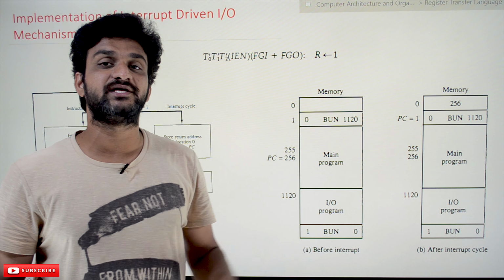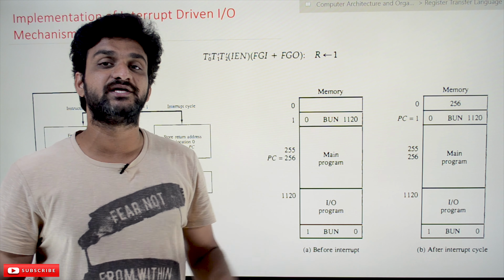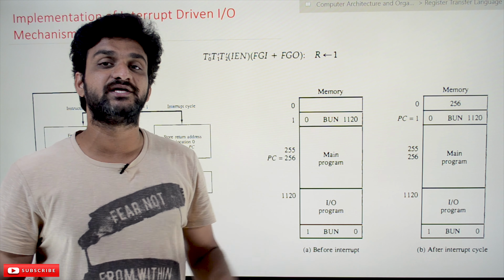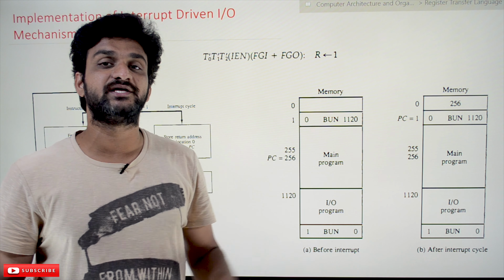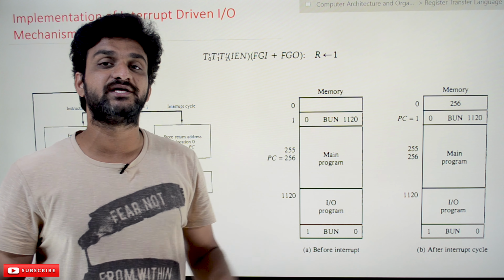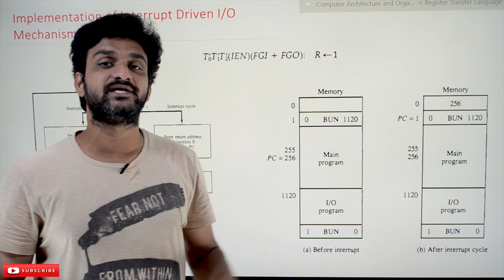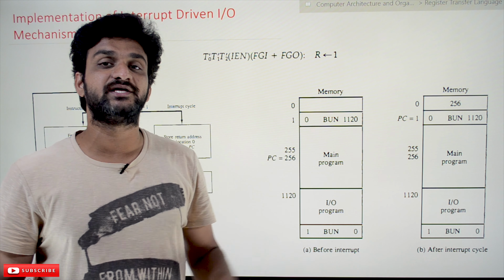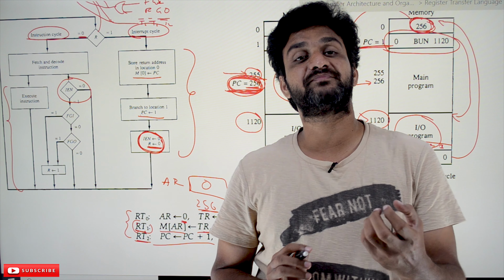Implementation of Interrupt Driven IO Mechanism | Lesson 32 | Computer Organization |Learning Monkey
Here we will have Implementation of Interrupt Driven IO Mechanism.
Interrupt driven io is an alternative to the programmed io mechanism
The disadvantages of the programmed io will be overcomed in the interrupt driven io mechanism.
In programmed io the cpu will wait for the input output event to happen. Where as in the interrupt driven the computer will do its execution and an interrupt signal will be generated whenever the io operation are generated.